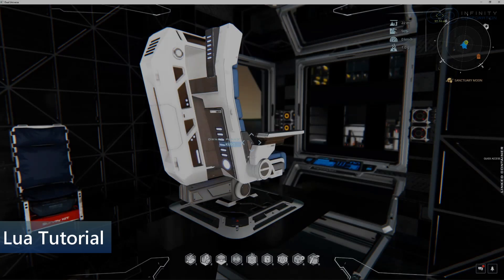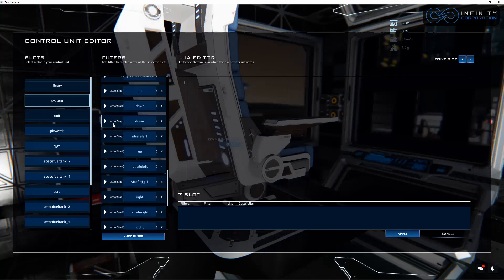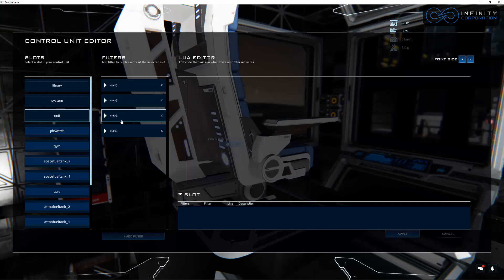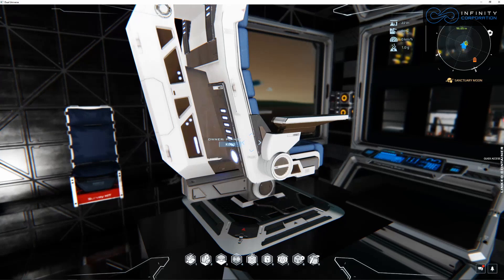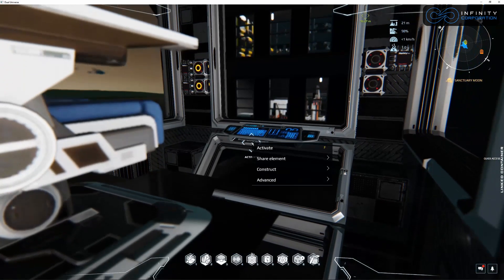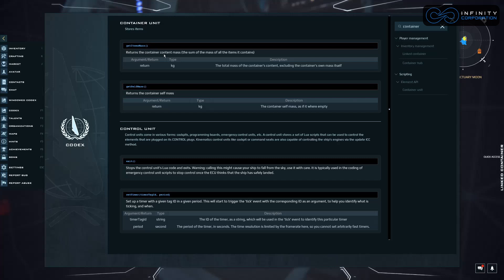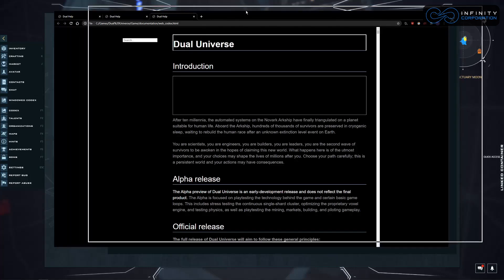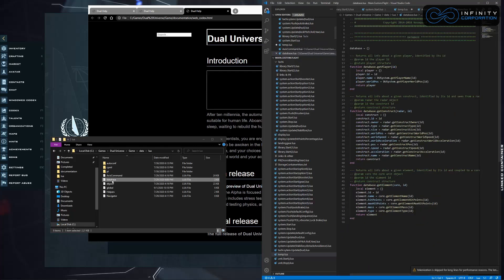Dual Universe Lua Tutorial - Development Resources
This episode of Lua Tutorials talks about additional in-game and out of game resources for DU Lua Development